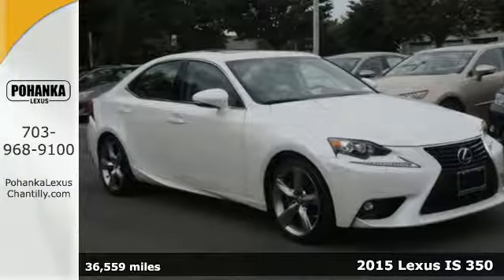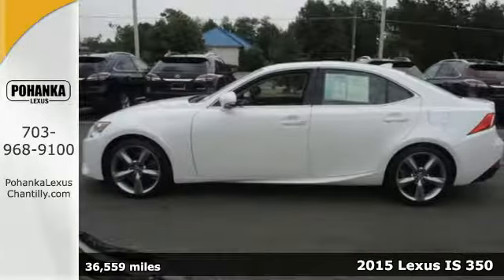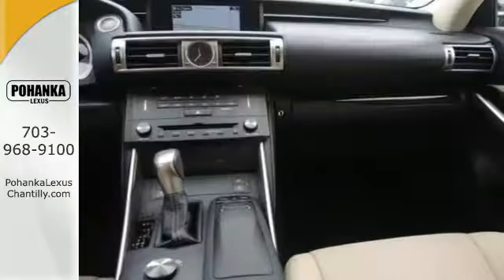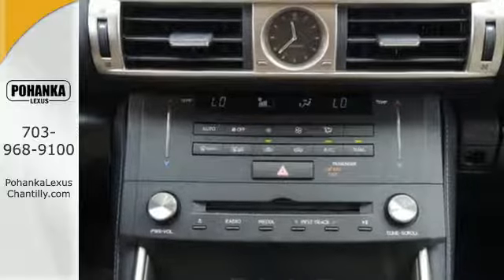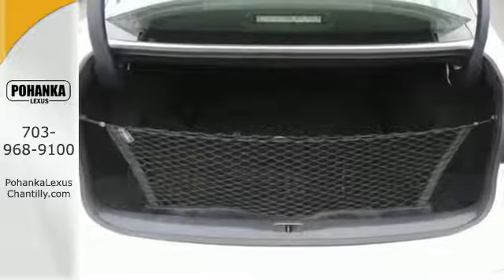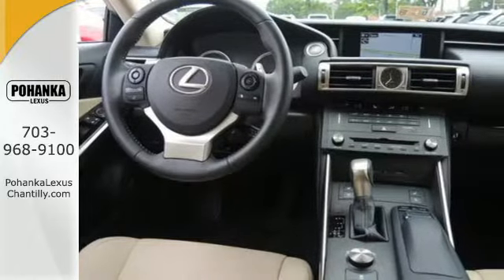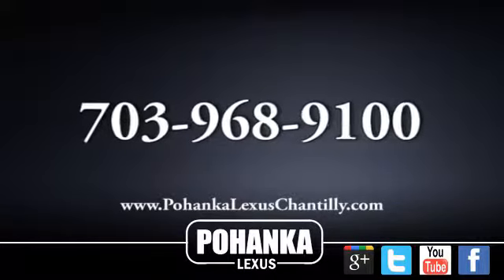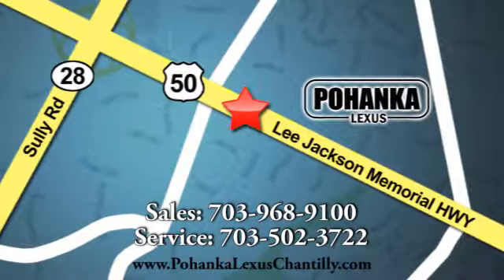Used 2015 Lexus IS 350 Chantilly Dale City VA DC, MD LP8981 - SOLD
Year: 2015
Make: Lexus
Model: IS 350
Trim: 4dr Sdn AWD
Engine: 3.4 L V6 Cyl.
Color: WHITE
Interior: PARCH
Mileage: 36559
Stock #: LP8981
VIN: JTHCE1D29F5007376
L/CERTIFIED!!! CLEAN CARFAX!!! PREMIUM PACKAGE!!! NAVIGATION!!! INTUITIVE PARK ASSIST!!! HEATED AND VENTILATED SEATS!!! BACKUP CAMERA!!! BLIND SPOT MONITOR!!! This Vehicle is L/Certified with Warranty Coverage up to 6 years from the Date of first use and Unlimited Miles!! You will also receive Complimentary Scheduled maintenance for the next 2 years or 20,000 miles!! With 24/7 roadside assistance and trip interruption services. Peace of mind that extends beyond the vehicle’s original warranty. That’s not all!! It has been through a Rigorous 161 point SAFETY and QUALITY inspection! Our Service department is open from 5:30am to 11:00pm 365 days a year!!! NO APPOINTMENT NECESSARY!!! With FREE Wi-Fi internet Cafe, Children’s Play Area, Snacks, massage chairs and Sports Lounge. Be a part of the Pohanka Lexus family.

Address:
13909 Lee Jackson Memorial Hwy